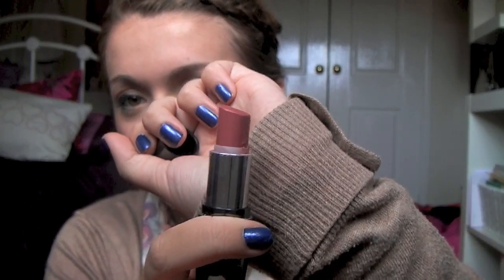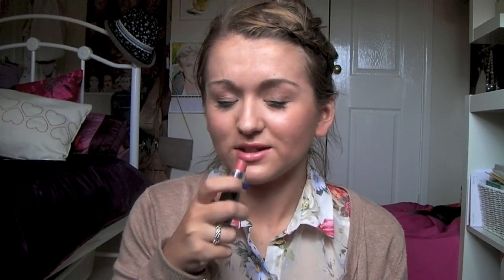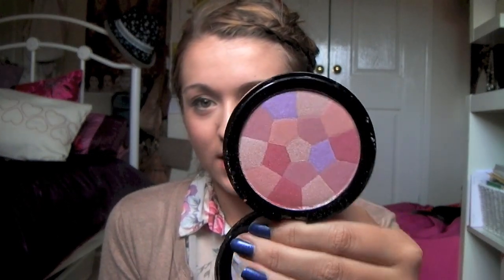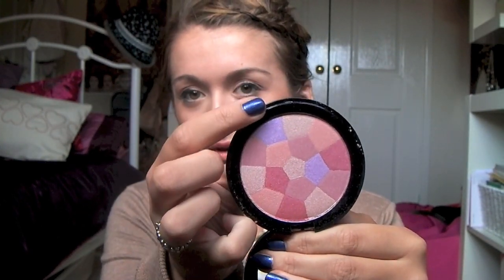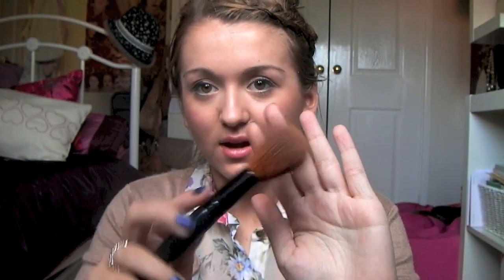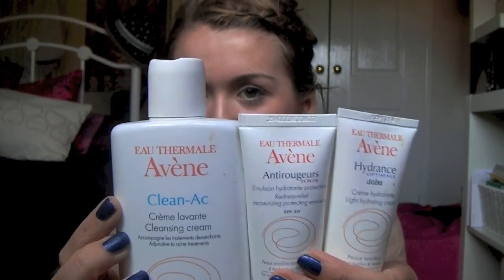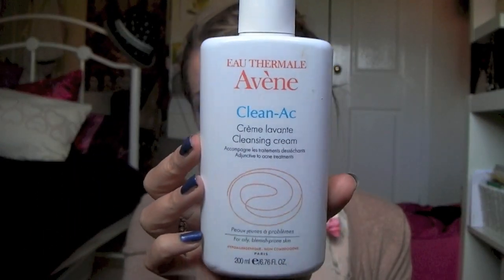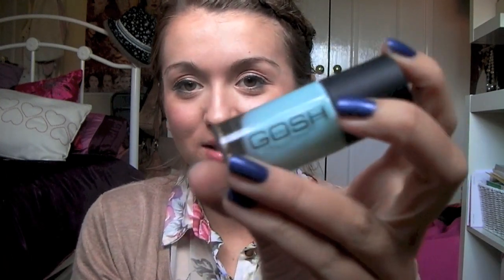Products That Deserve More Hype! | JDRMakeUp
OPEN ME!:D

Top: New Look
Cardigan: Warehouse
Necklace: Topshop
Ring: Pandora

Nails: Barry M Denim Nail Paint
Lips: Revlon Lip Butter in Berry Smoothie
Cheeks: MUA Mosaic Blush in English Rose

16

My camera is the Sanyo Xacto VPC-GH1 Camcorder.

Yes, I have had my hair highlighted with a blonde and a dark brown.

Will you do an updated make up collection?
I do a updated one every year and this year, I have already done one, so I won't be doing one again until next year because nothing has really changed.

Will you give me a shoutout?
I'm sorry but I can't give everyone a shoutout that asks me to because it would just be impossible.